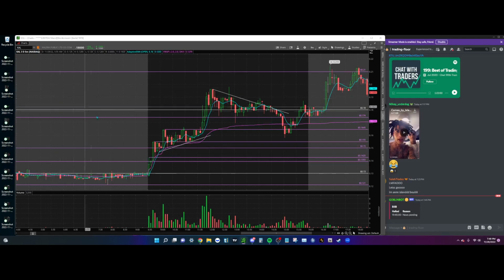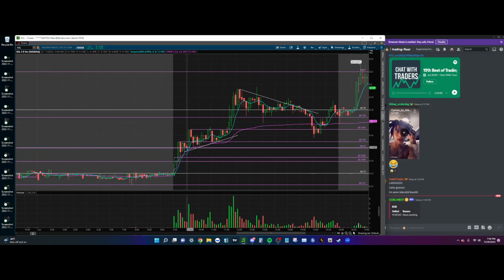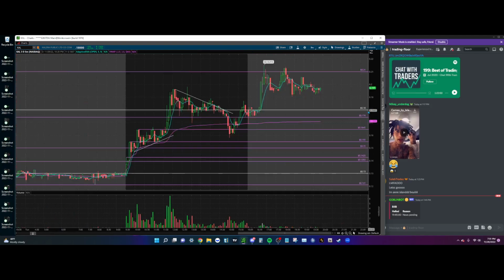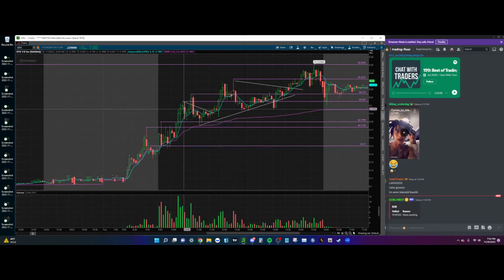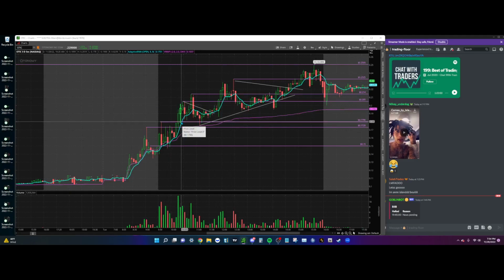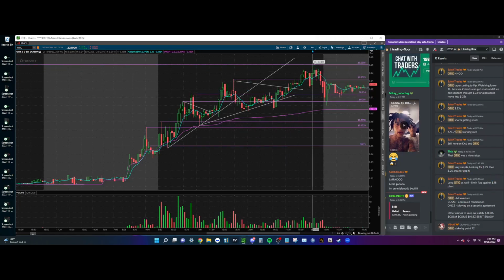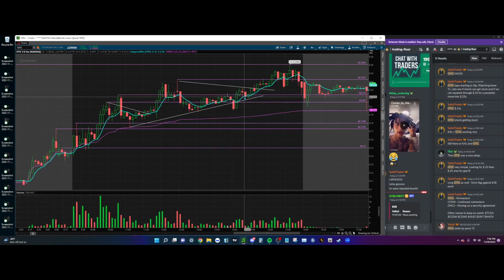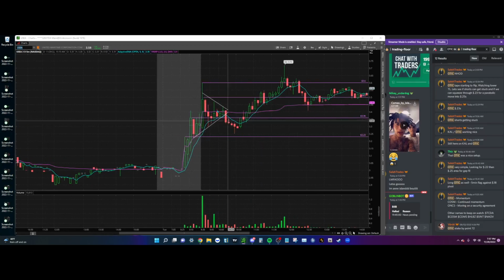Trading Review: Small caps +30% on KAL / OTIC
I am not a licensed financial advisor. Consult with a licensed financial advisor before making investment decisions. Trading is risky. Please trade at your own risk.